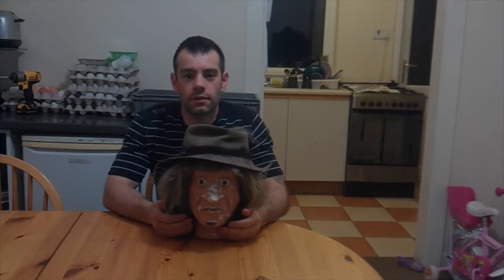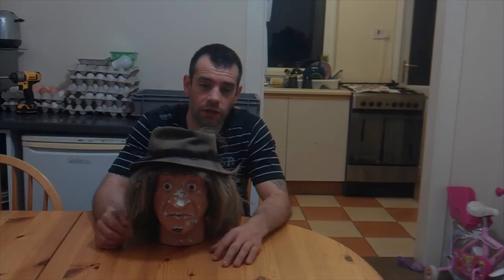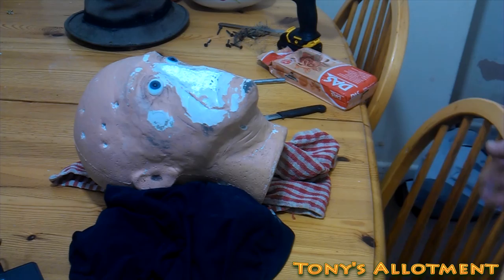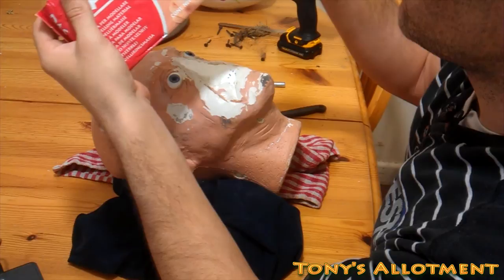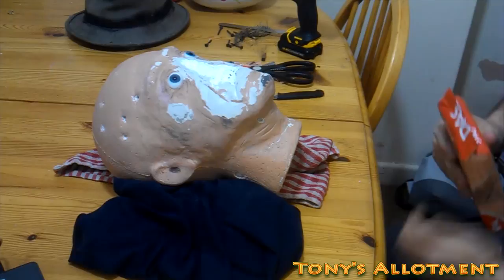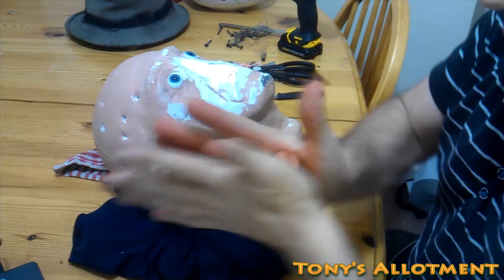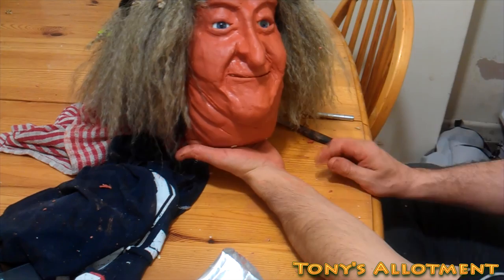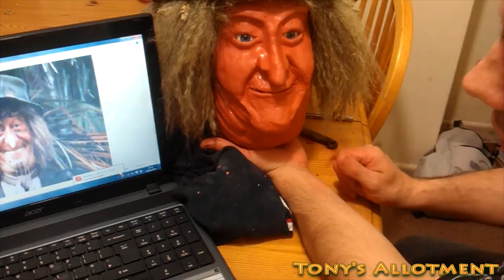Worzel Gummidge Scarecrow Gets A Face Lift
Simplify Vegetable Gardening will be available on 16th Feb 2024. This will be a 2 part series on Worzel Gummidge scarecrow make over. Today he gets a face lift. there is a lot of time laps in this video as I had to compress 4 hours of video into 15 mins. Part 2 will be painting and re-adding his hair and hat. I will adjust things over the next few days before painting